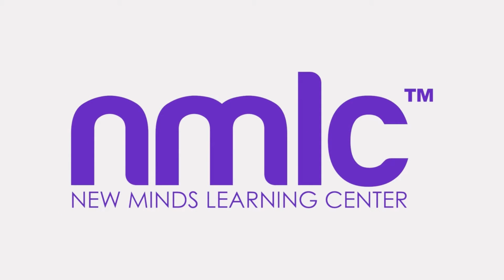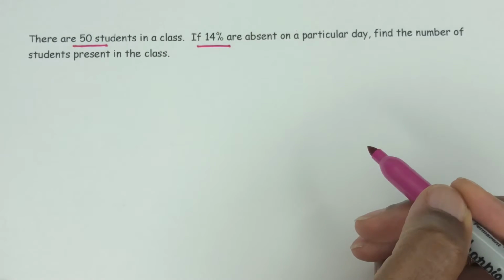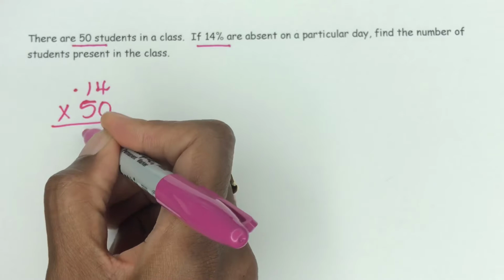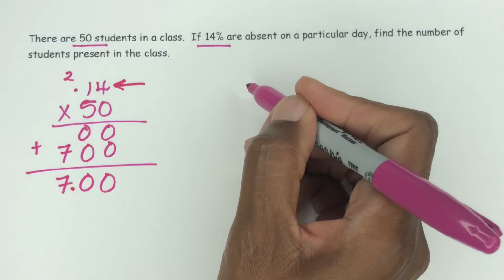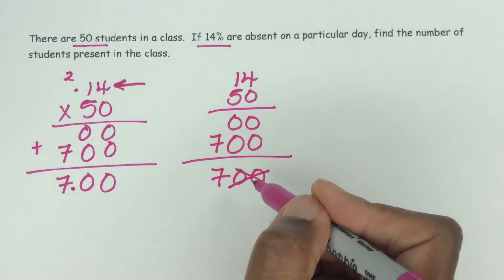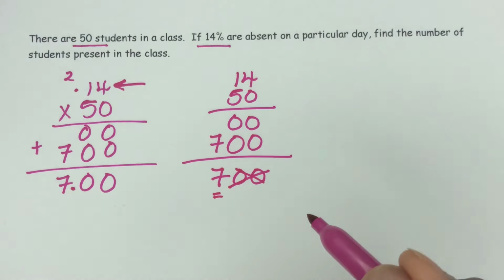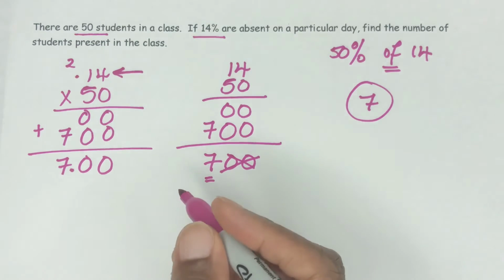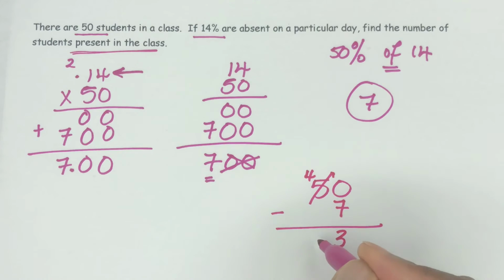Simple Percentage Word Problems Tutorial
This simple percentage word problems tutorial will show you how to read the word problem first, then solve it in three different ways. Oftentimes, you don’t have to convert the percentage to decimal, you can just go ahead and perform a two-by-two multiplication, or you can just switch the numbers!  Let me know which strategy you prefer.

Music Artist:  Harmony
Song:  It’s Like Everyday
Publishing:  Jack Russell Music Ltd.

FAQ:
London, England 🏴󠁧󠁢󠁥󠁮󠁧󠁿
•Where are your parents from?
Jamaica 🇯🇲
•Are you married?
Yes
•Do you have children?
Yes